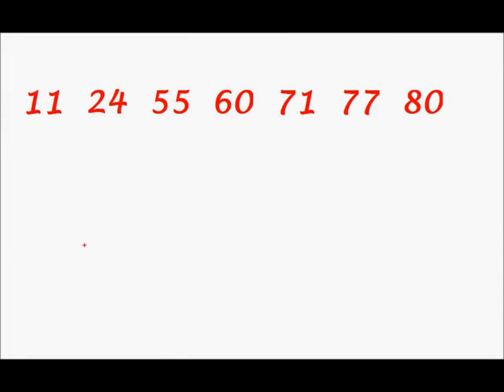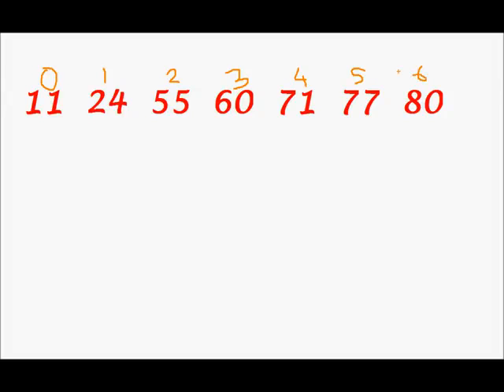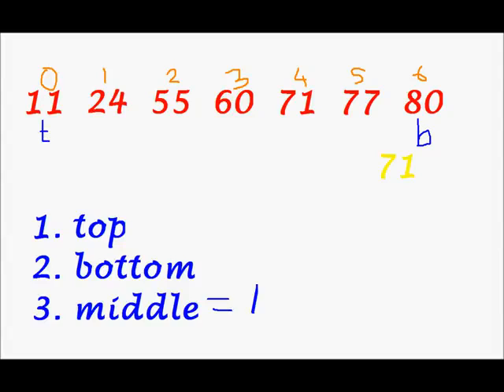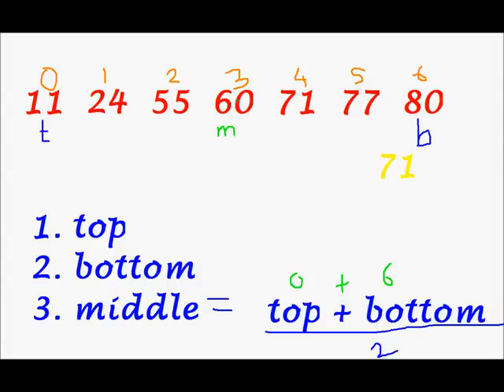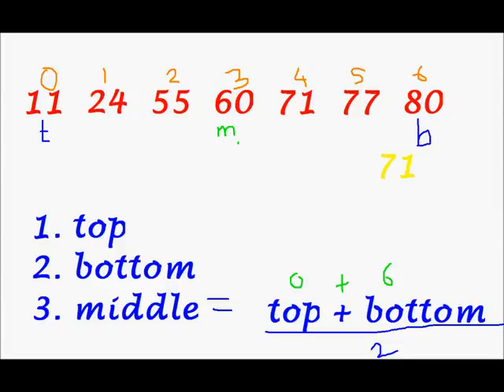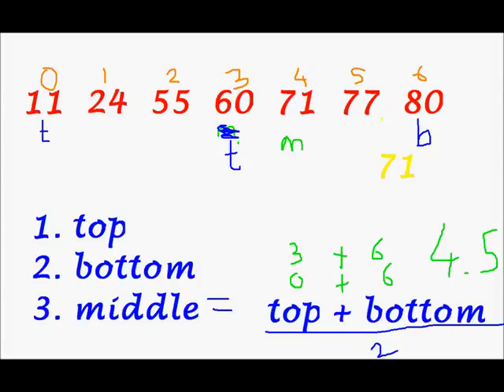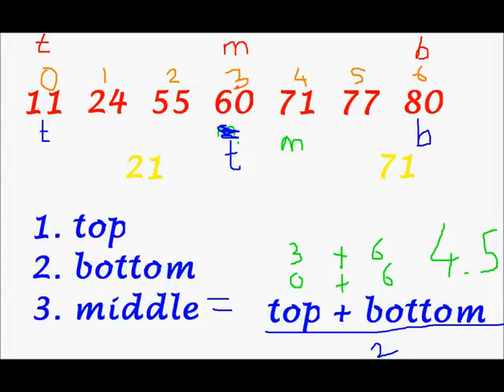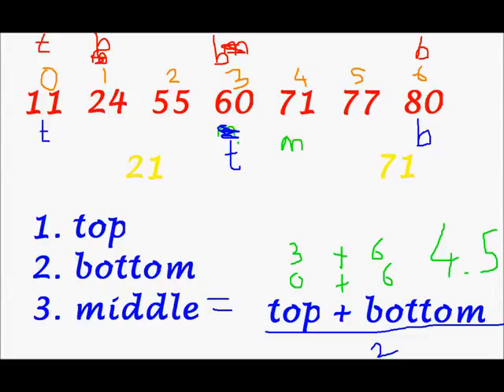Binary search - DFS